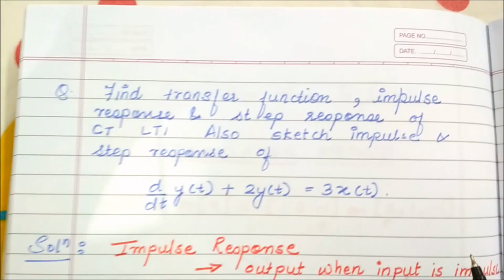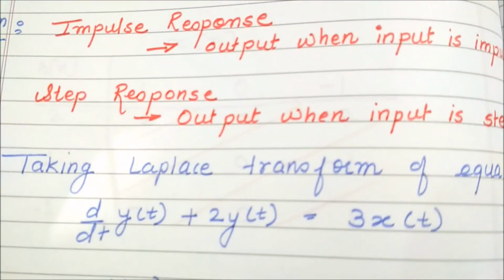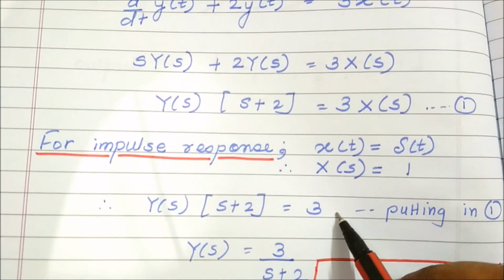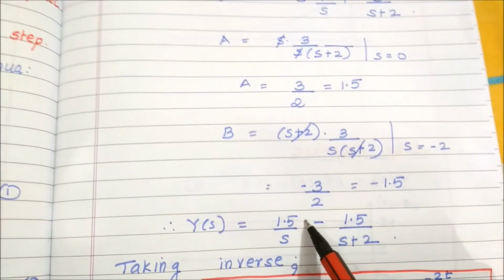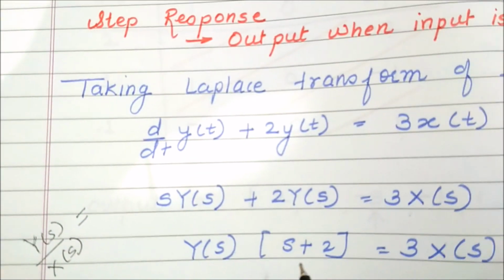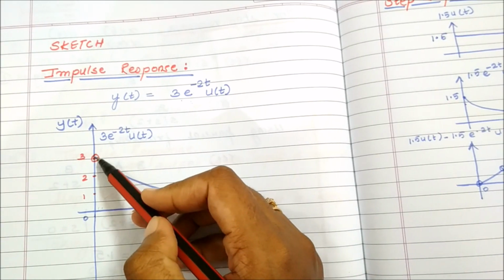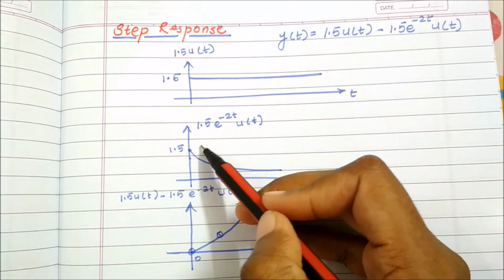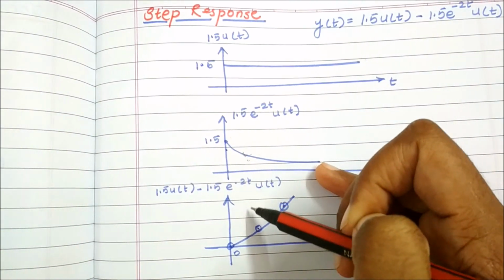Impulse response and step response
One of the most important questions asked in university exam. One can learn to find impulse response and step response of a given system.